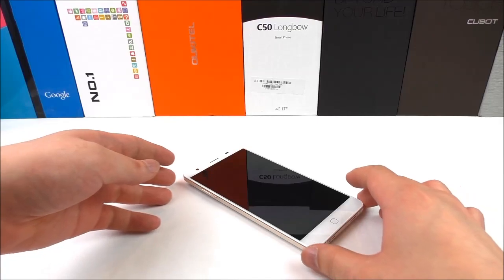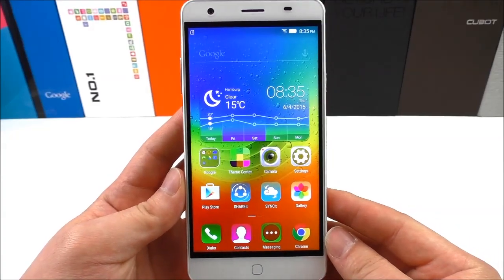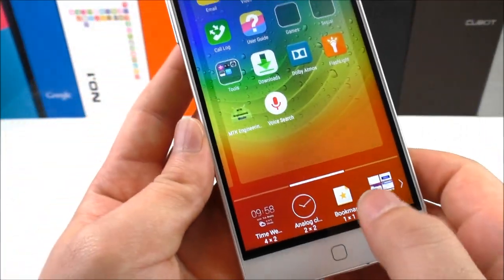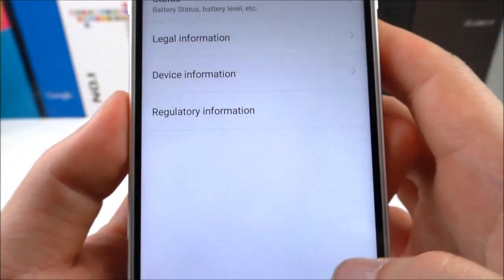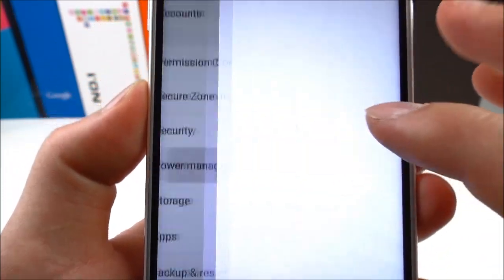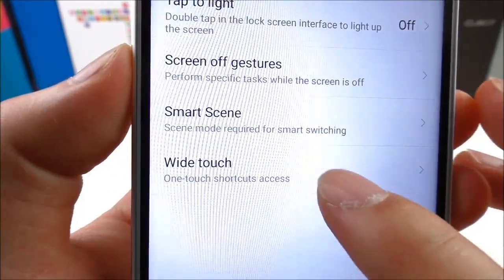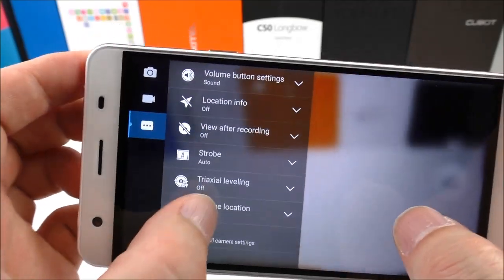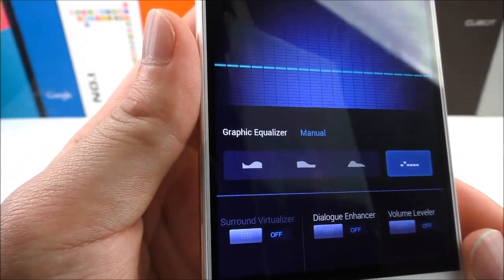Elephone P7000 Pioneer (Lenovo VIBE UI 2.5 Beta ROM Impressions) MTK6752 64-bit, 3GB RAM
Elephone P7000 Vibe UI 2.5 ROM (Beta) 100% BRIGHTNESS!

- Vibe UI 2.5 Port for Elephone P7000
- Play Store
- Android 5.0
- Build number: Elephone_P7000_VIBE_2.5
- This is still a Beta ROM, for testing purpose only.

Highlights
- 5.5 Inch Screen, 1920*1080 Pixels
- MTK6752 1.7GHz Octa Core
- 3450mAh Battery
- Fingerprint ID Function
- 3GB RAM + 16GB ROM
- 13 MP Back Camera + 5 MP Front Camera
- Android 5.0 System (OTA Update)
- Band: GSM 850/900/1800/1900MHz, WCDMA 850/900/1900/2100, FDD-LTE B1/B3/B7/B20, Support 2G & 3G & 4G LTE Network